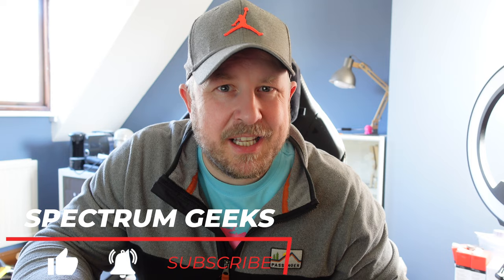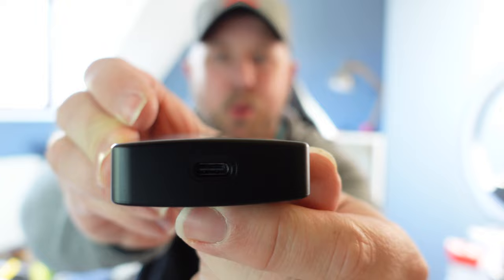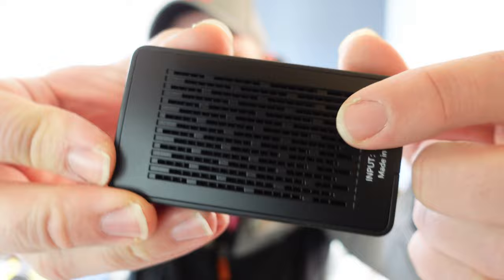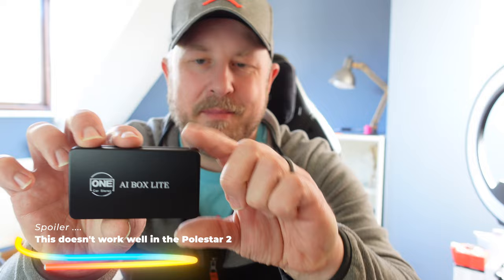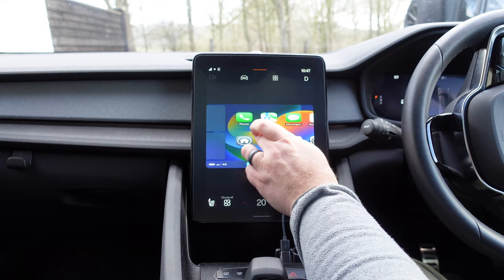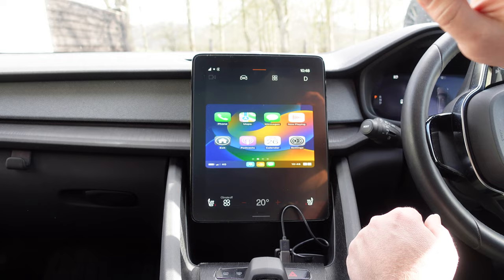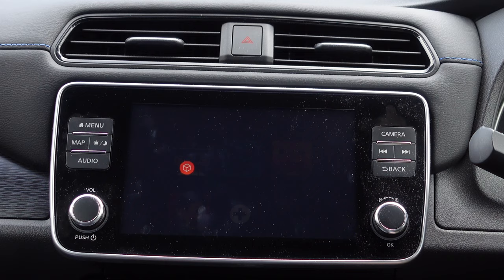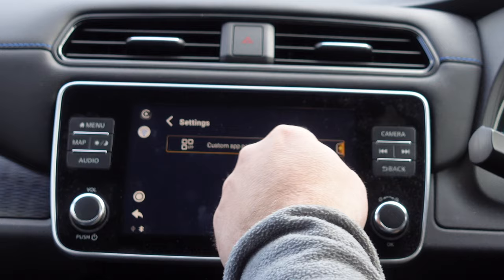AI Box Lite // One Car Stereo // Wireless Apple Car Play // Wireless Android Auto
The kind folk over at One Car Stereo sent me their AI Box Lite to check out. This little device turns wired Apple Car Play or Android Auto into wireless, and also give you Netflix and YouTube on the move. This works great on landscape screens, but on portrait like in the Polestar 2 it was not really optimal.

Super Thanks
Simply click the Thanks button below the video

SNEAK Energy the healthier Energy Drink

Timecodes
0:00 - Intro
1:28 - Unboxing and specs
4:16 - Testing in Polestar 2
4:38 - Native Apple Car Play in Portrait
5:50 - Connecting the AI Box Lite
7:11 - Portrait with the AI Box Lite
8:08 - Testing in Nissan Leaf
8:49 - Landscape in the Nissan Leaf
9:16 - Smooth performance
9:45 - Main screen information
10:30 - Testing YouTube
11:33 - Testing Netflix
11:48 - Video from storage
12:03 - Music from storage
12:24 - Look in the menus
15:02 - Final thoughts